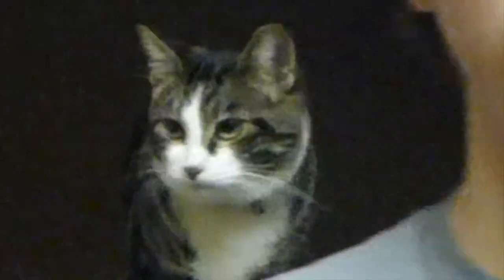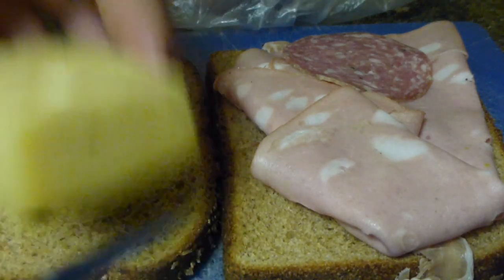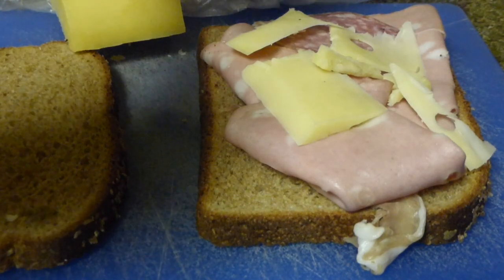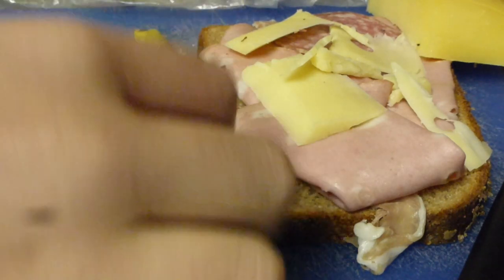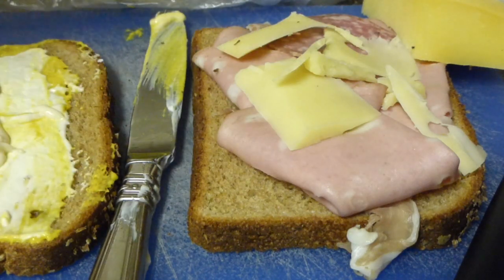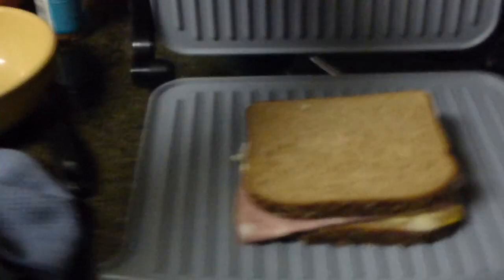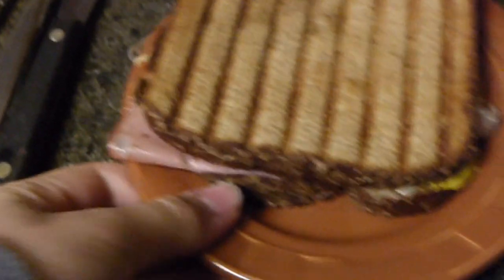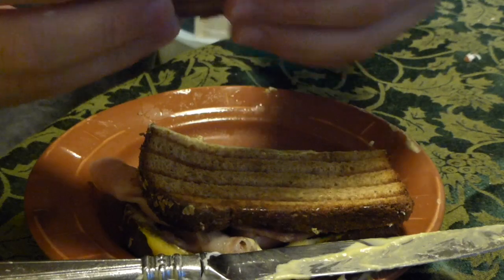Slamwich Tutorial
This video is about the art of slamwiches